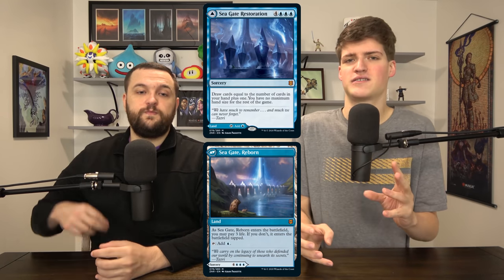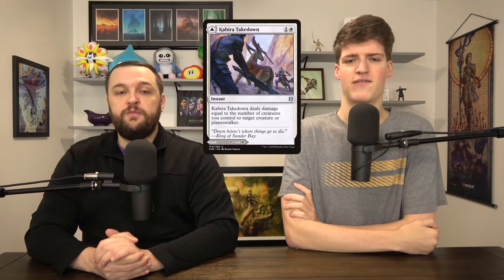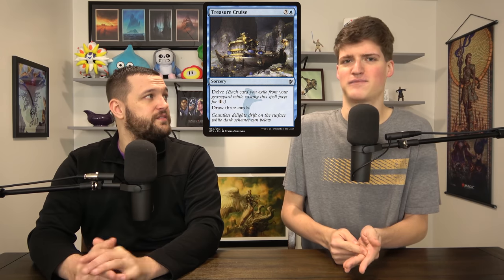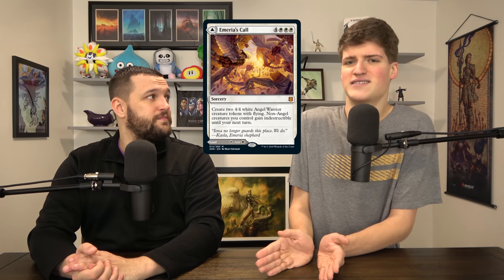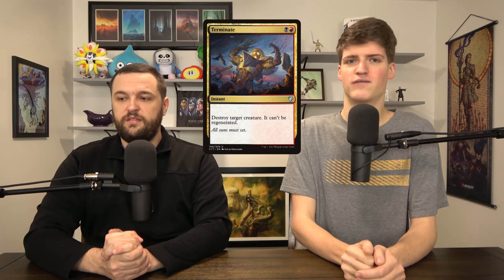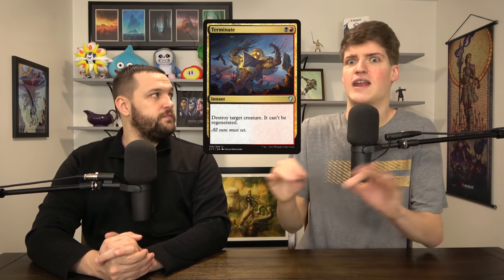How to Build a Commander Deck | The Nitpicking Nerds Official Deckbuilding Strategy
Want to build a commander deck? You've come to the right place.

The Nitpicking Nerds Discord is OPEN!

Twitter.com/NitpickingNerds

Chapters of the video:
0:00 - 1:02 Intro
1:03 - 3:10 Before you Build!
3:11 - 4:51 Land Count
4:52 - 6:42 Card Draw
6:43 - 8:55 Removal
8:56 - 10:20 Board Wipes
10:21 - 12:11 Ramp
12:12 - 14:46 Win Conditions
14:47 - 24:47 Mana Curve
24:48 - 37:20 General Tips
37:21 - 41:53 Shoutouts and Tidbit

Are you a beginner looking to build your first commander deck? Are you having trouble making cuts to your lists, or even finding a direction to build in? Are you wondering if there are better strategies and philosophies to have while deckbuilding? We have you covered in this video, where we basically offer all our best advice on how to build a commander deck! We even go over our deckbuilding "template," if you will, and discuss the numbers of different card types we tend to play.